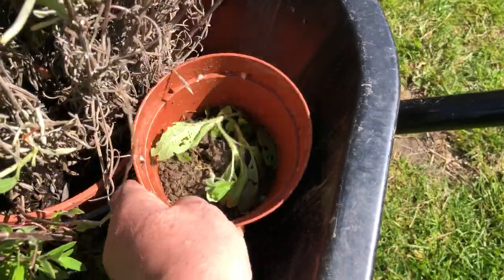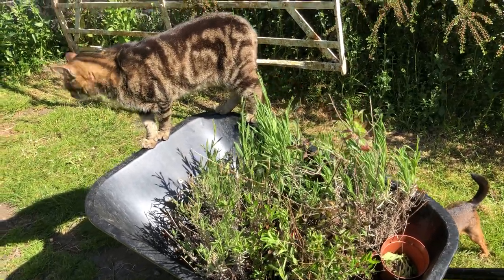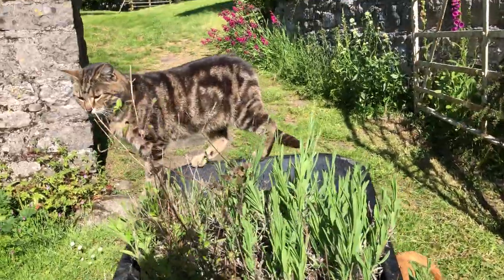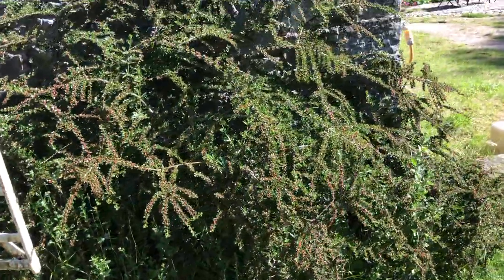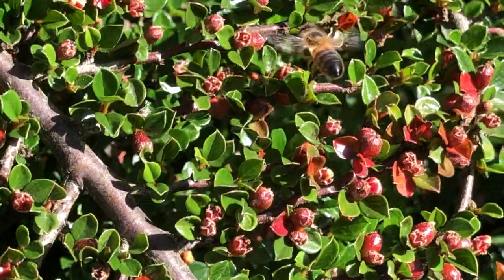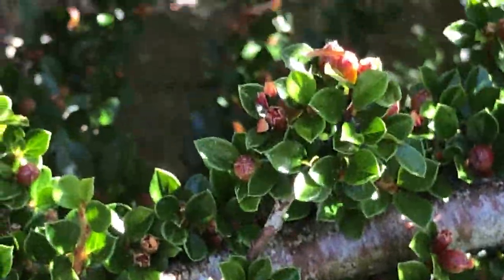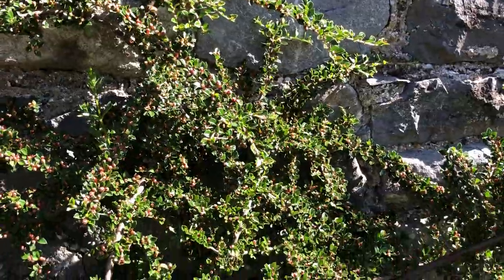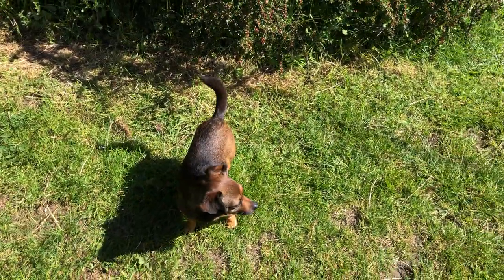I pause to check bees & Ovenmitt decided an inspection was needed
He very nearly fell into the wheelbarrow. These wonderful plants are gifts I must plant as soon as possible so I and they get the most out of their lives.